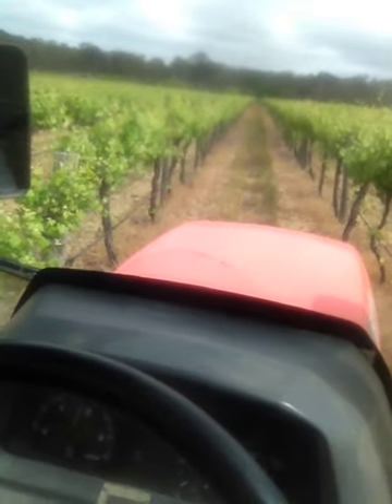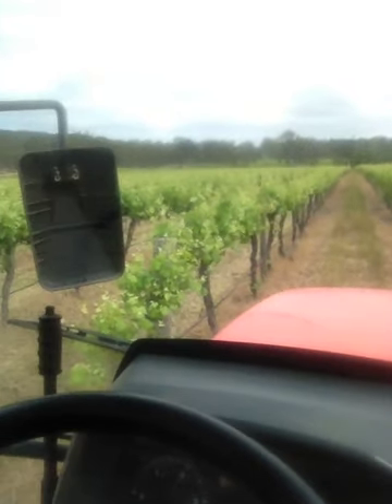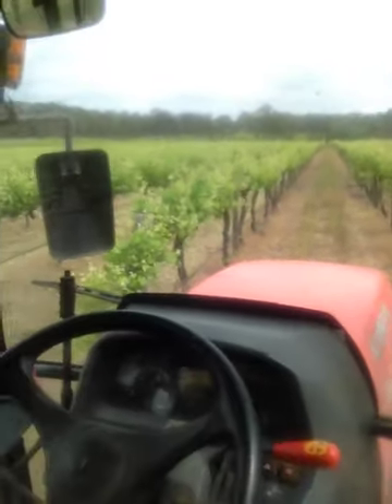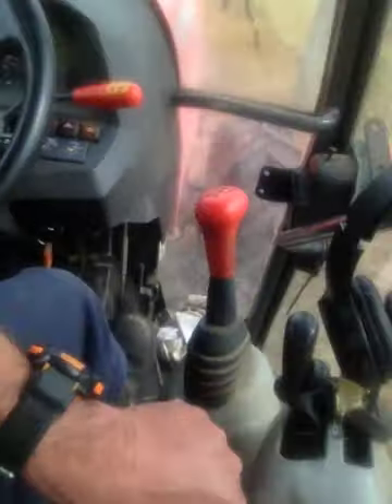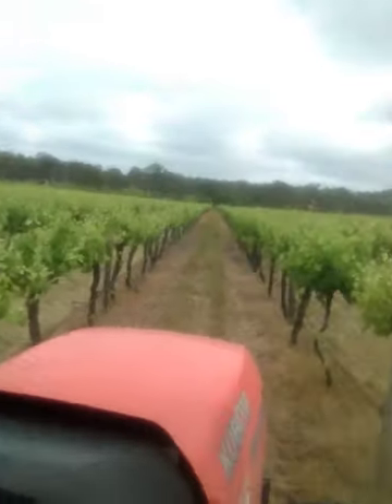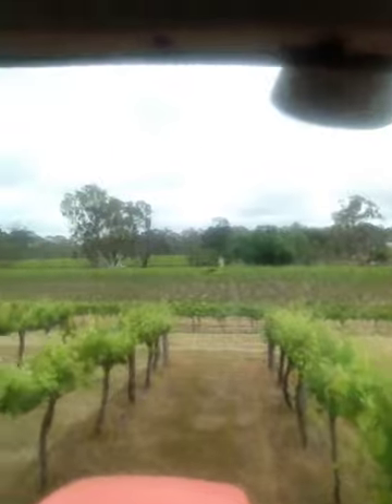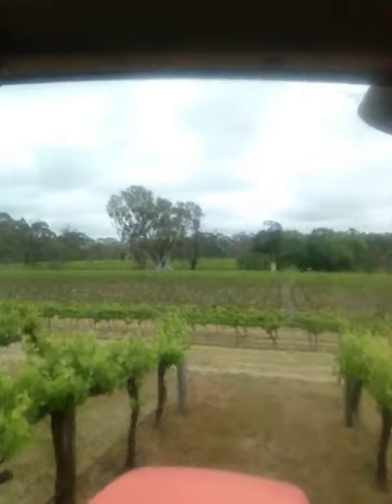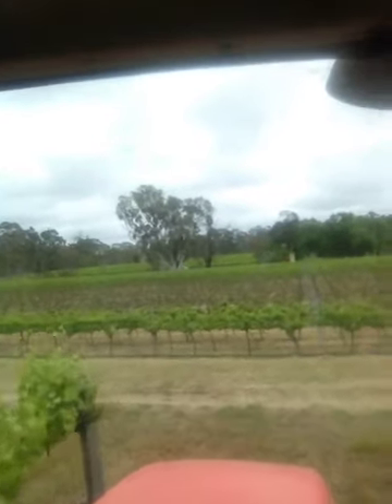Grape vine slashing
Slashing grass on the kubota M7840 before harvest 2019